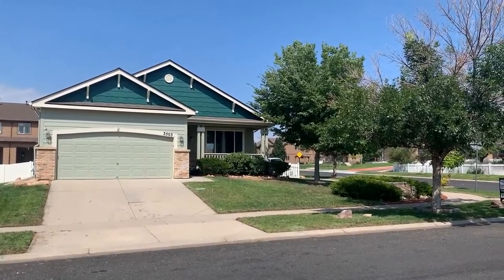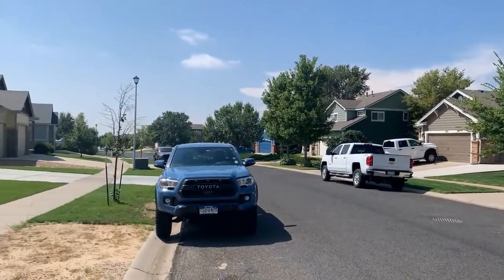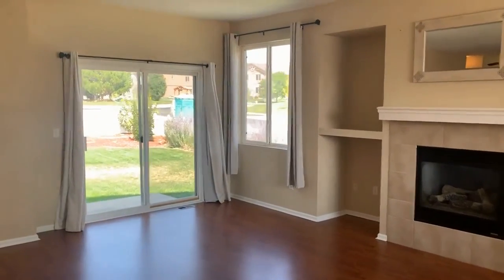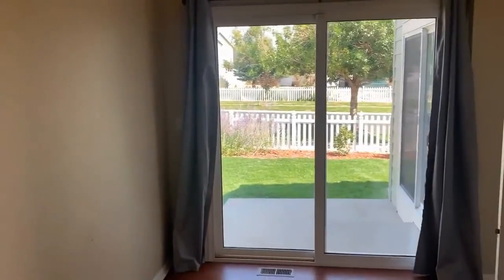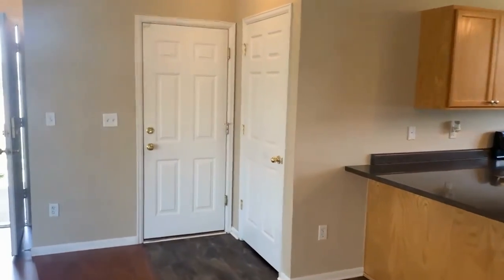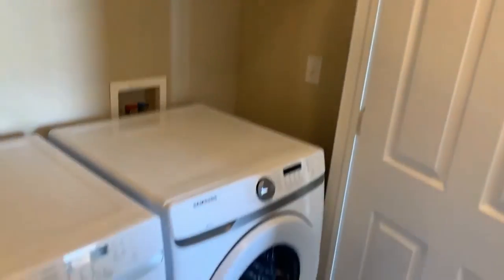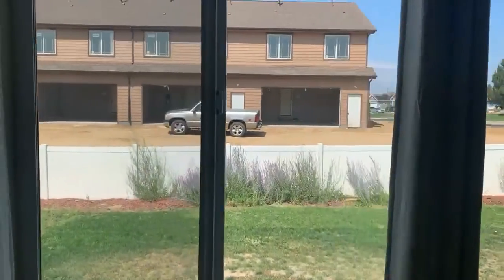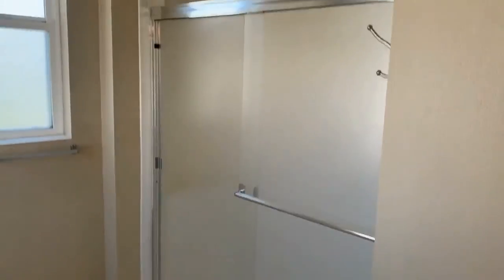3503 Rialto Ave, Evans, CO 80620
This is a lovely 2-3-bedroom, 2-bath home with an unfinished basement in the Tuscany Subdivision. It sits on a corner lot and has a good-sized yard, a 2-car attached garage, and a front porch. It features an open concept floor plan with a large living area, a gas fireplace, and a sliding door that leads to the backyard. The kitchen has lots of countertop and storage space and is equipped with appliances. It also comes with a washer and dryer for your convenience. The bedrooms are nicely sized and have good closet space. The master bathroom has a soaking tub and a full stand-up shower. This home is near the Centerplace Shopping Center, restaurants, and the community park that is only a block away. This could be your next home!

Looking for a property manager in Evans? We do property management!

PEOPLE ARE OUR #1 PRIORITY

His House Property Management is a group of people doing business with people. Our Owner clients are people seeking financial independence through rental property investments; our job is to help with that journey. Our Residents are people seeking a safe and clean place to live; we are here to provide that. Our Vendors are people trying to make a living through specialized trades; we want to provide opportunities to do so. Simply stated, we value and have a high degree of respect for the people we work with. Online rent payments, utility concierge, 24-hour maintenance hotline, and fair lease agreements - we offer all of that! We want to make you happy and make life easy!

His House Property Management
1703 61st Ave Suite 101-C, Greeley, CO 80634